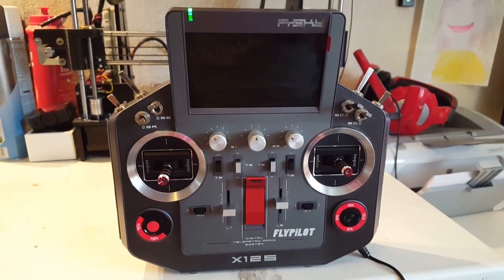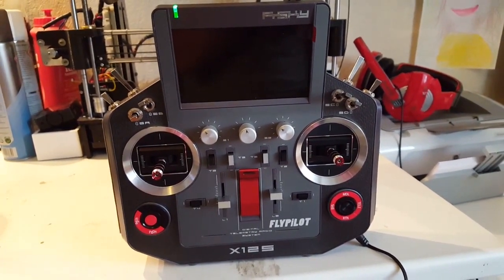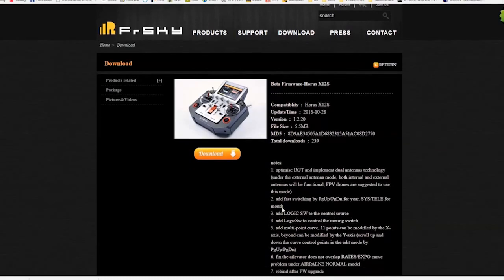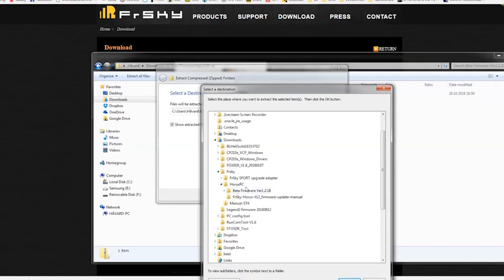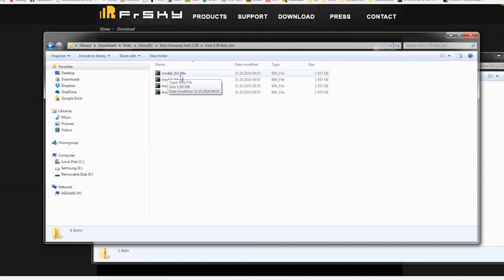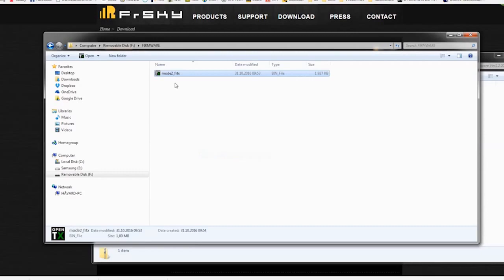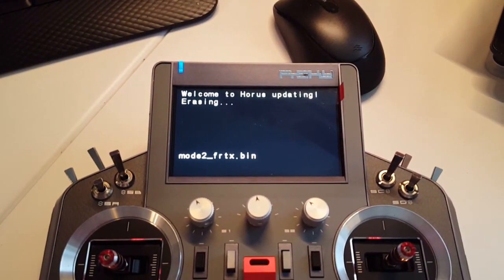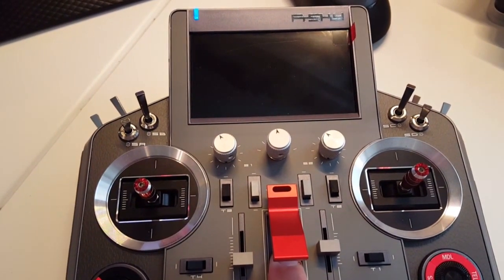Frsky HORUS : How to update your FrOS FIRMWARE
PS PS : Frsky has changed the folder layout on their recent updates but the procdure is the same...PS PS..

A short video explaining how to update your FrOS firmware for the Horus..
Its very easy..